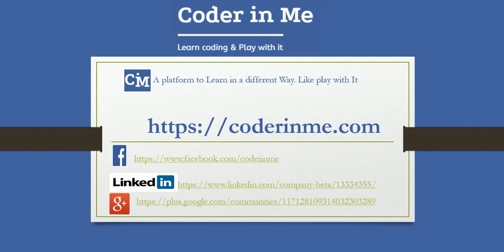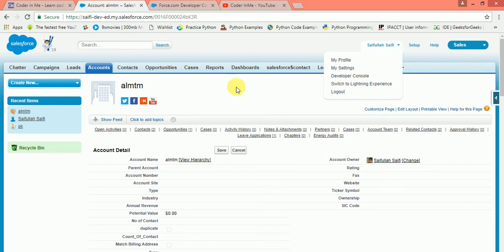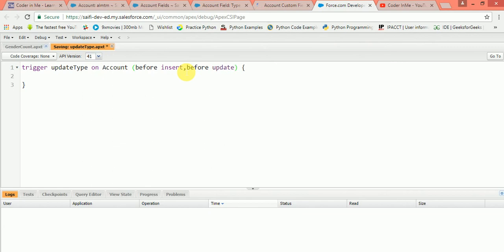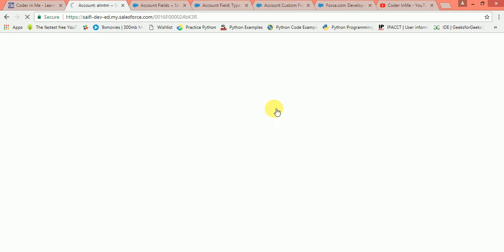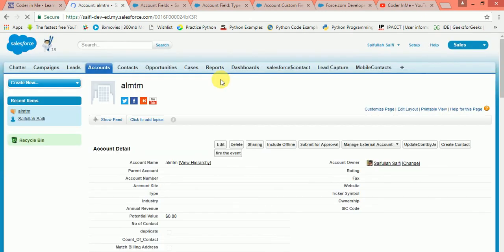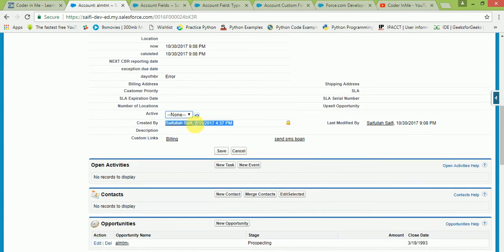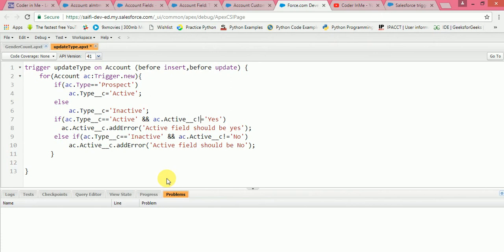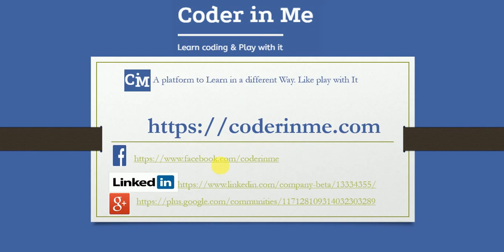Learn Trigger in a simple way Salesforce - Coder In Me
here we will learn trigger in salesforce For field updation and Related Object.we will update a field using trigger at the time of insertion / updation and we will also check and give an error using salesforce.